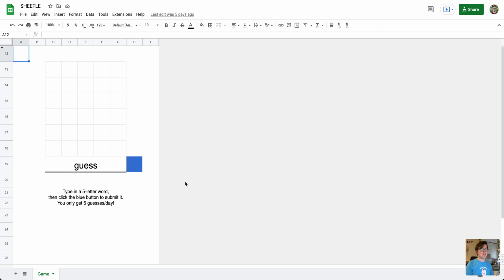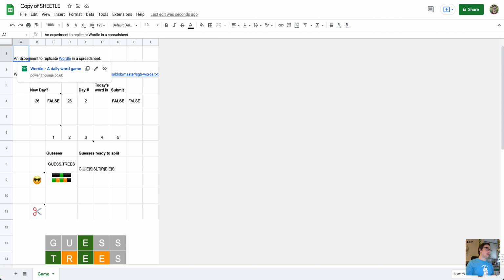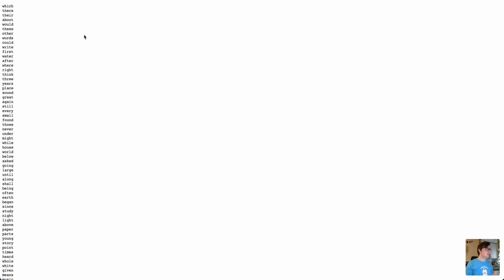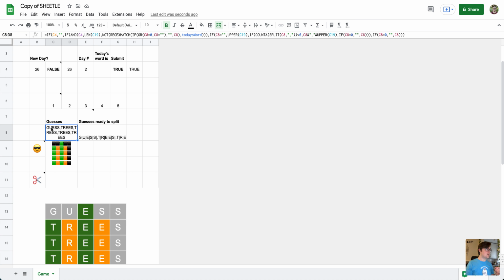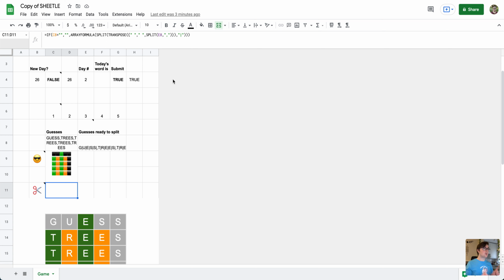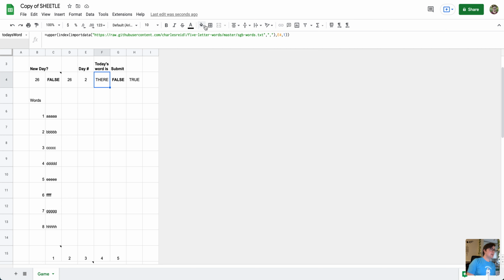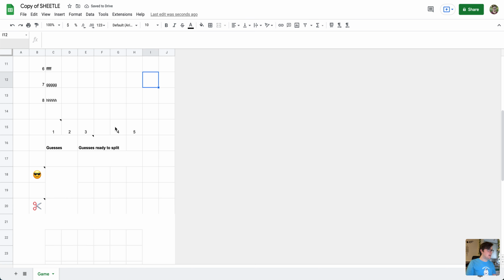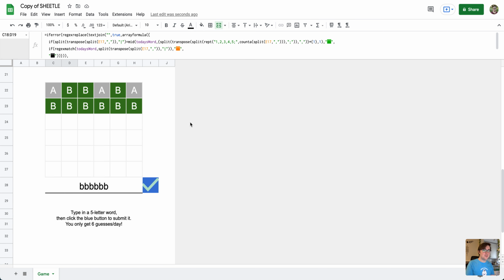Roll your own Wordle in Google Sheets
A look at my Google Sheets clone of Wordle, and how to make it your own!